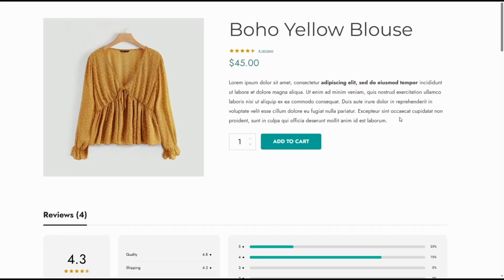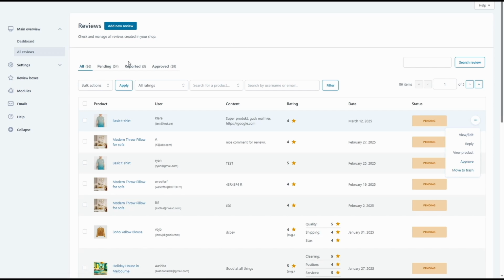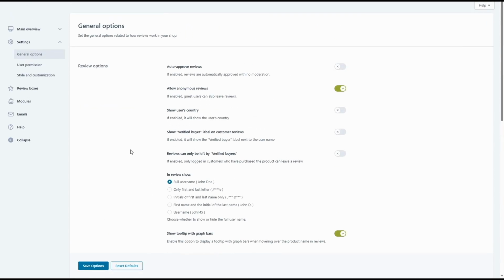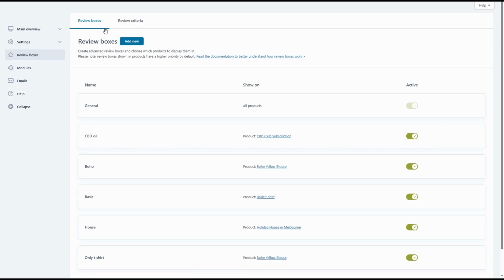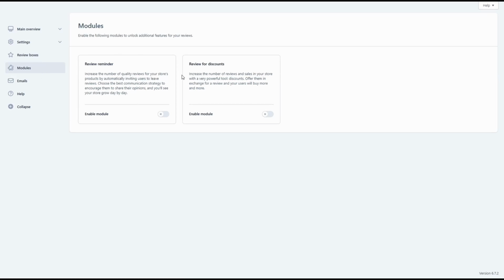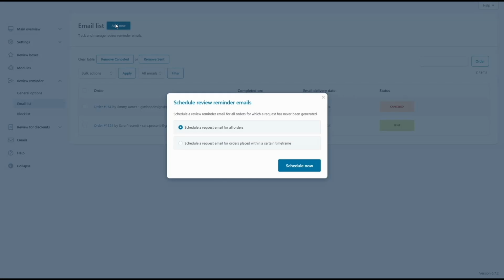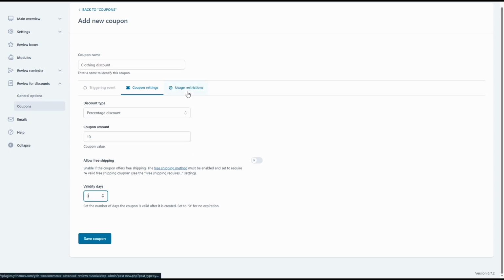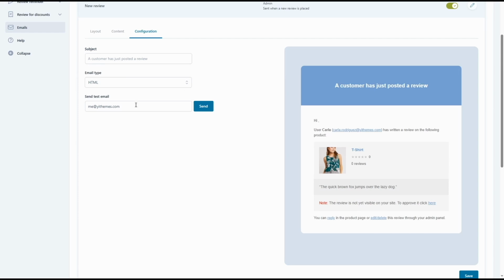Getting started with Advanced Reviews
Display reviews on your online store to help customers trust your products

Reviews play a crucial role in the purchasing decisions of online shoppers. Since we can’t physically see or try the products we buy online, feedback from other customers becomes essential. In fact, statistics show that we read at least 6 reviews on average before making a purchase.

In this video, we’ll take a look at Advanced Reviews, a plugin that allows you to automate review requests and create an advanced reviews section on product pages to build customer trust.

Plugin features:
Create review boxes to show on all products or on specific products, categories, or tags.
Set up multiple review criteria to get a more detailed feedback from customers.
Display a gallery of images and videos uploaded by customers.

⏱️ Timestamps:
00:00:00 Getting started with Advanced Reviews (Hook)
00:00:17 Showing the reviews section
00:00:47 Dashboard with statistics
00:01:20 All reviews
00:02:08 Add a new review
00:02:41 General options
00:04:12 User permission
00:04:59 Style and customization
00:06:08 Review boxes
00:06:38 Add new review boxes
00:07:35 Review criteria
00:07:59 Modules
00:08:31 Review reminder – General options
00:09:41 Review reminder – Email list
00:10:20 Review reminder – Blocklist
00:10:44 Review for discounts – General options
00:10:55 Review for discounts – Coupons
00:11:00 Create a new coupon
00:13:15 Emails
00:14:06 Outro